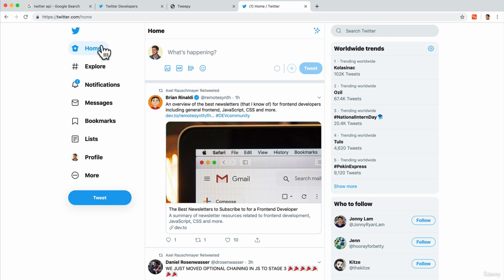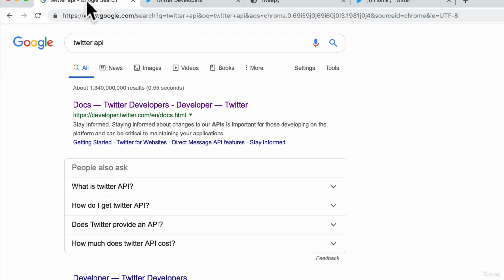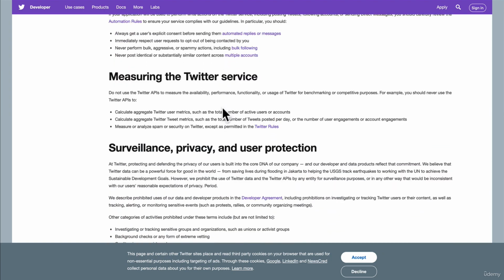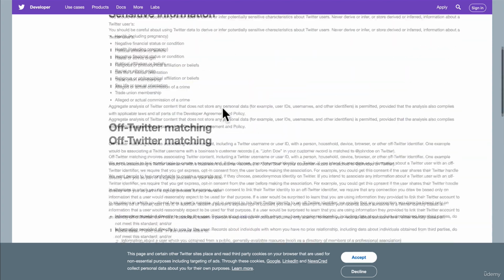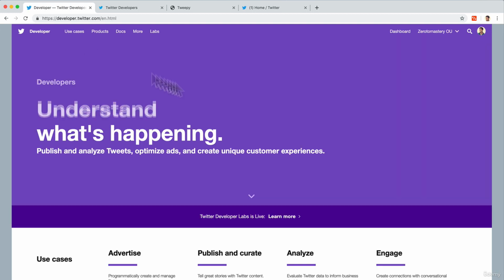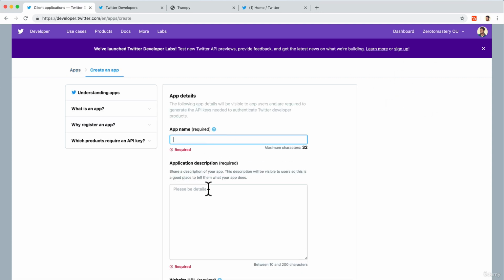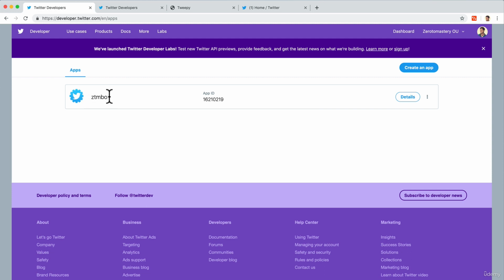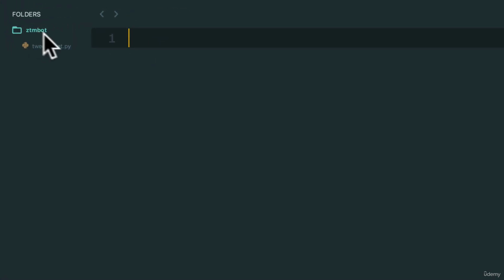Twitter API - Python Full Course for Beginners 2023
python telusko
python basics
python apni kaksha